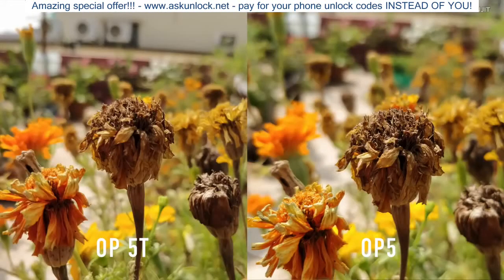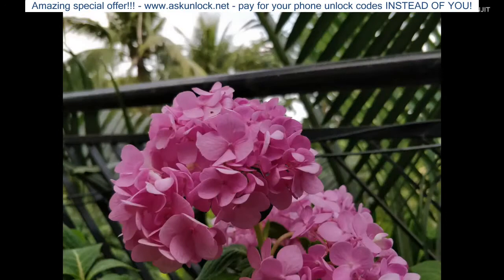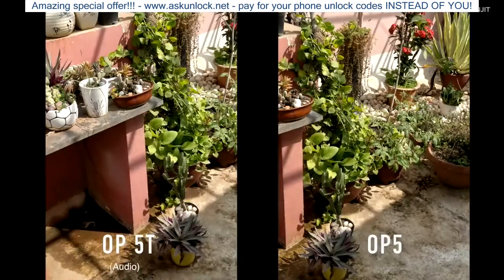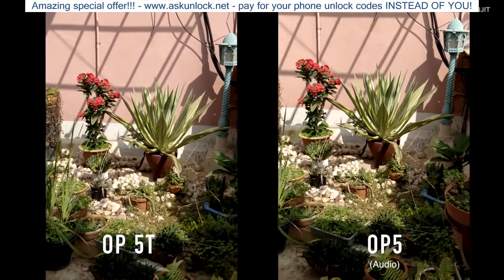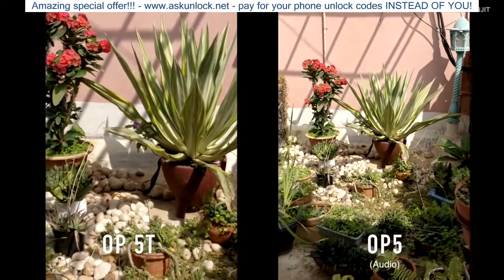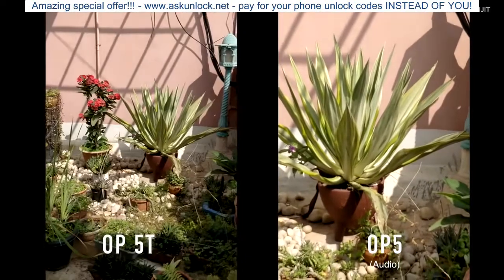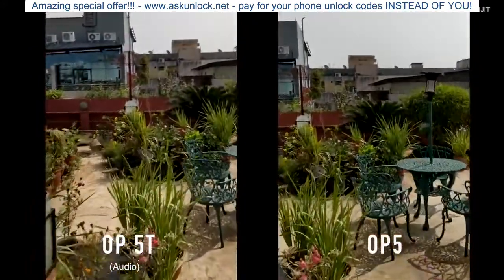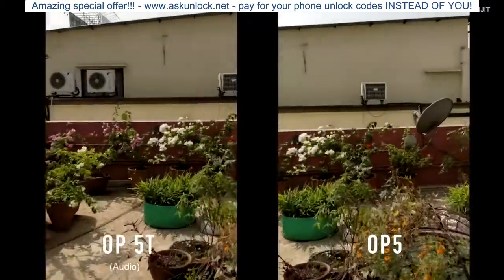OnePlus 5T vs OnePlus 5 Camera Comparison and Review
OnePlus 5t vs OnePlus 5 Camera Comparison I shot pictures and videos and I show you them side-by-side so that you can judge which is better I also compare some samples with iPhone X.

OnePlus 5t Unboxing & Overview askunlock  net...

OnePlus 5 Real Camera Review Shot in Udaipur askunlock  net-...

Google Pixel 2 XL vs iPhone X Real Camera Review askunlock  net...